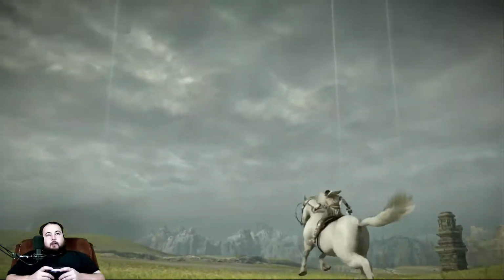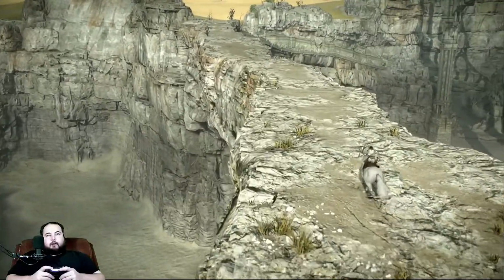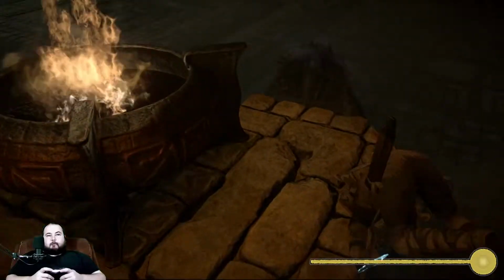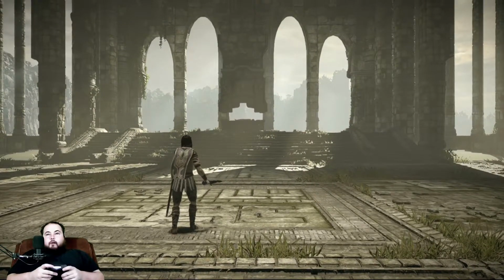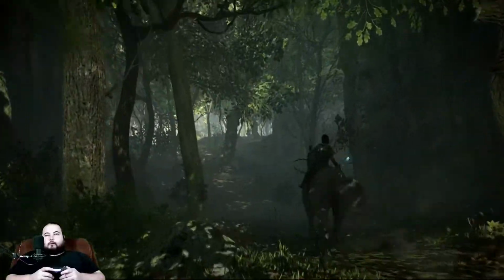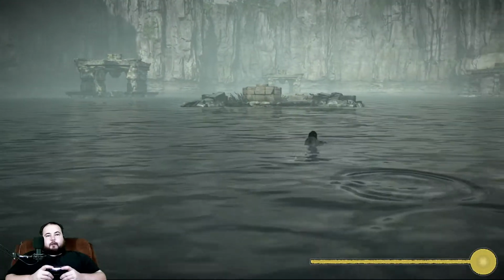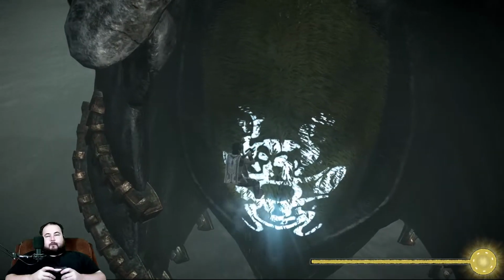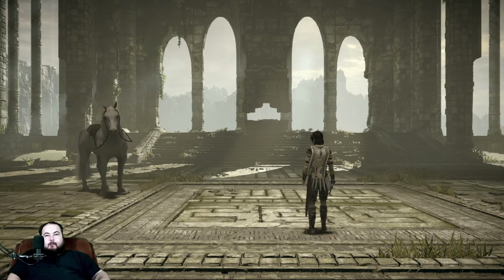CELOSIA AND PELAGIA | SHADOW OF THE COLOSSUS PART 6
Celosia is small but aggressive with a fear of fire.
Pelagia is tricky to beat by can be manipulated.